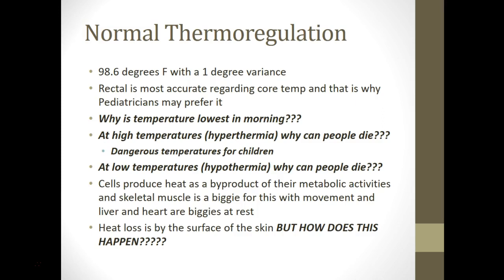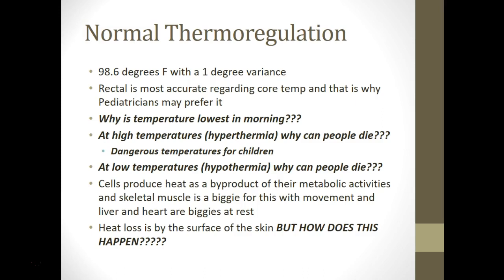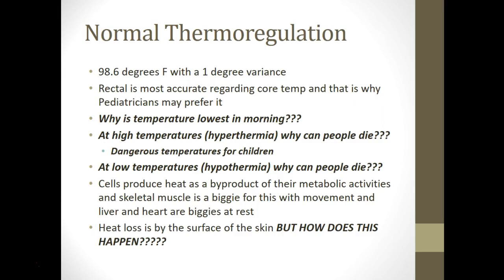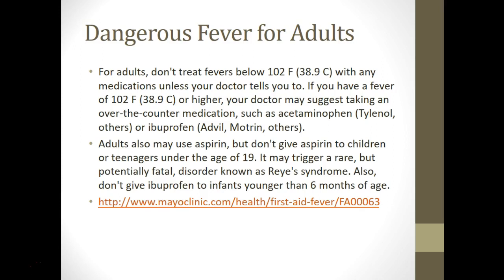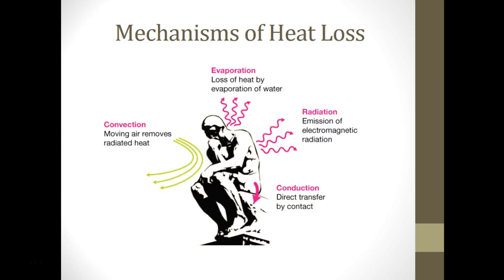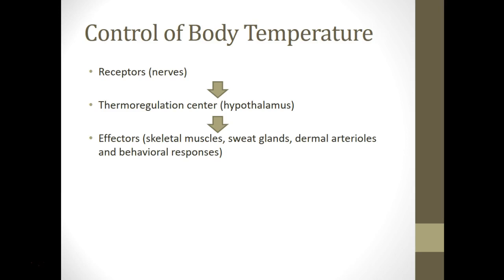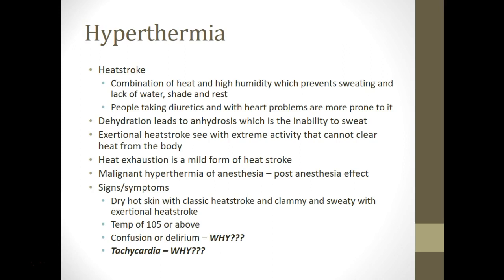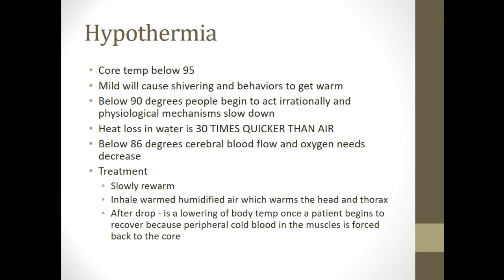Path Fever Part 1